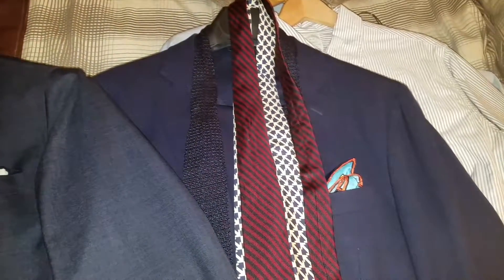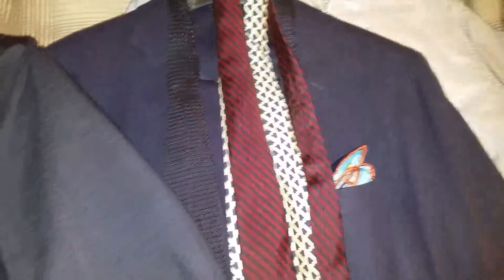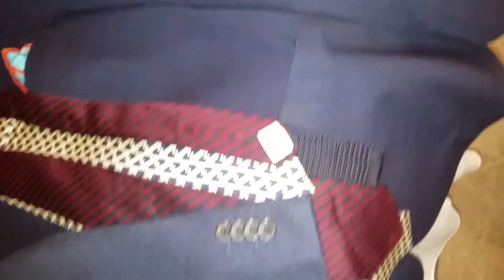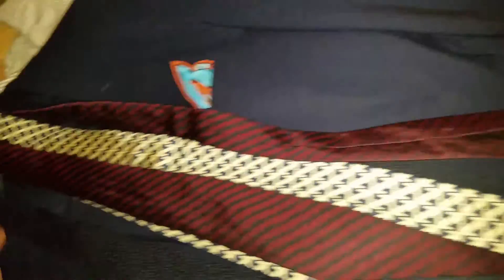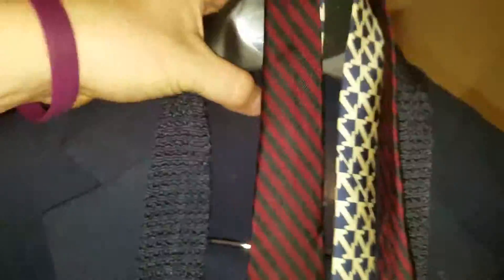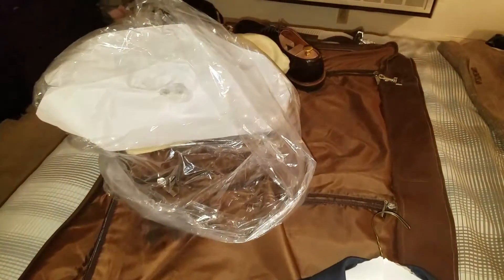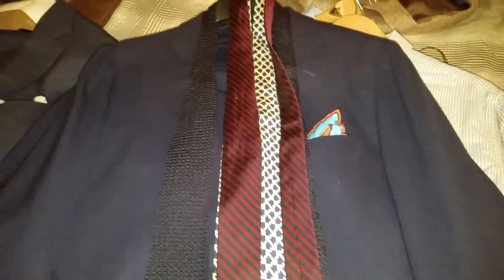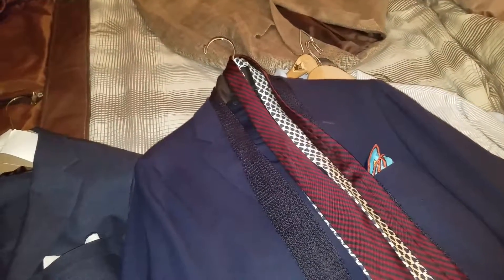Packing for a business trip Part 1